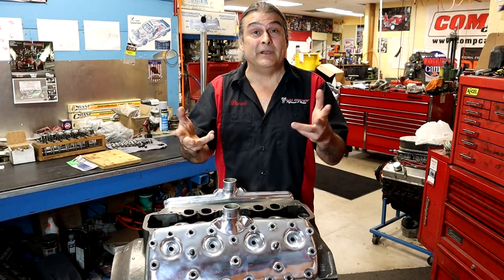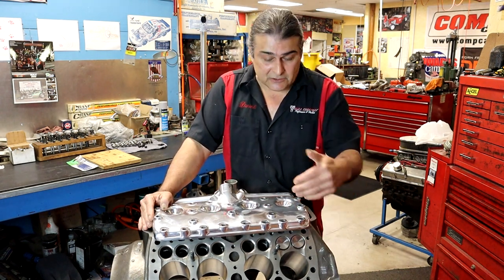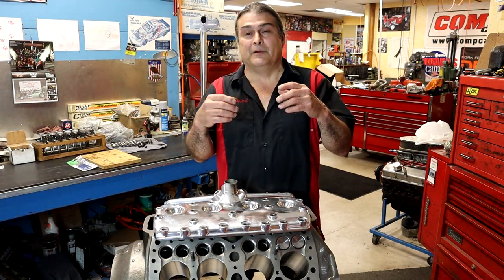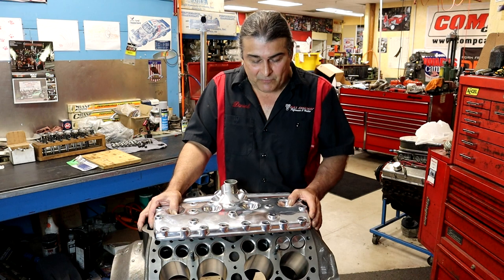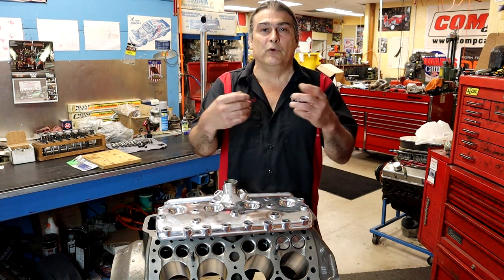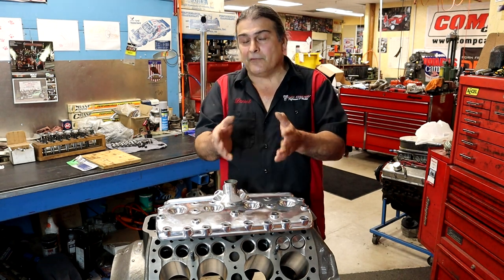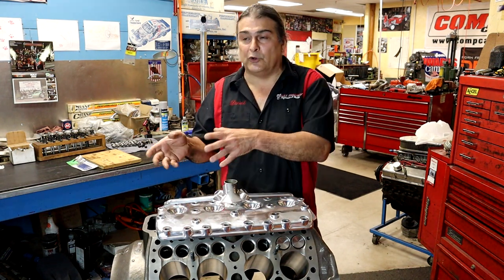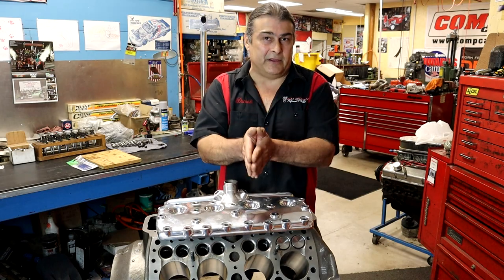Why A Flathead?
In this video we ask why a flathead and why they call it a flathead.